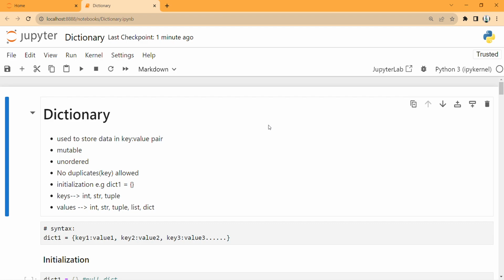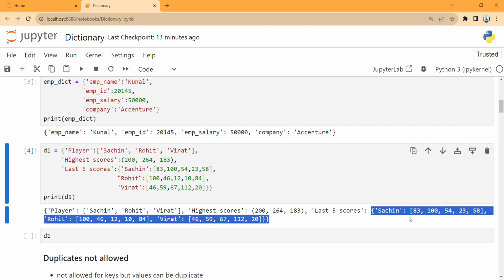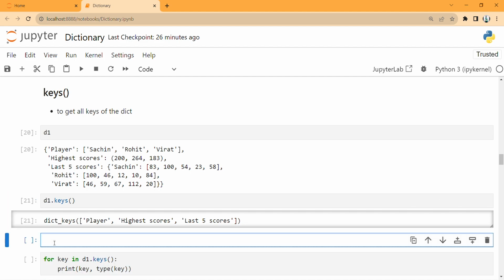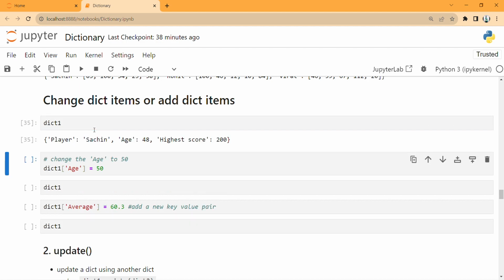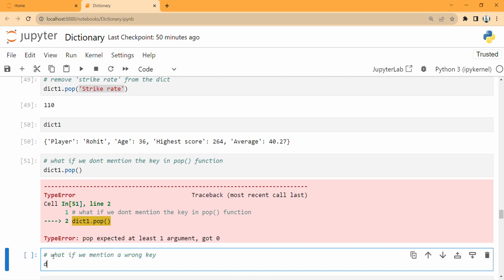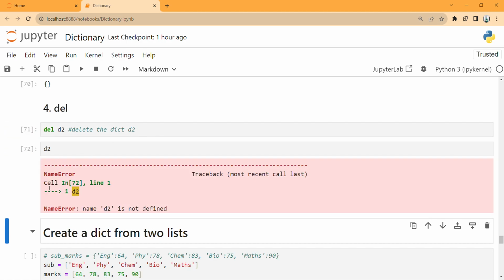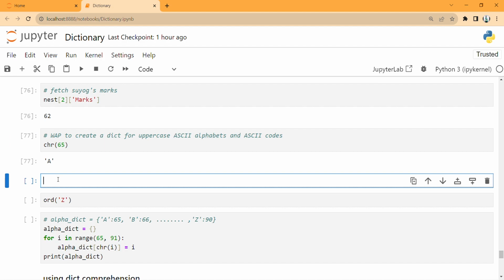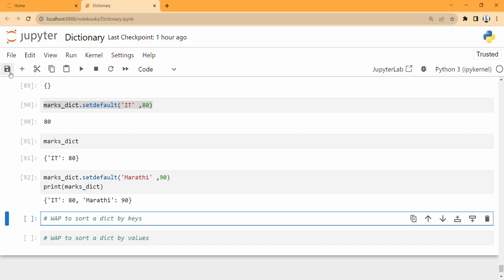Lecture 10. Dictionary